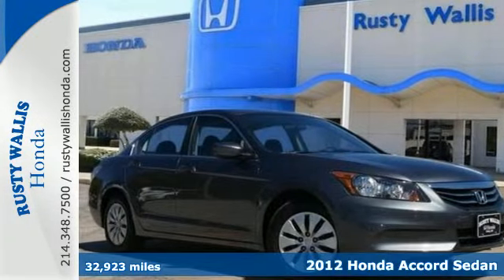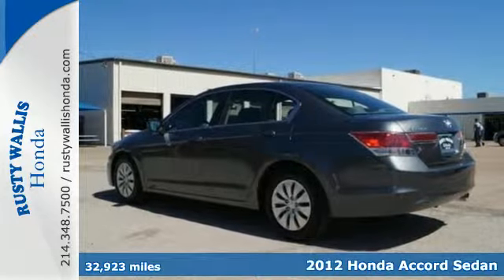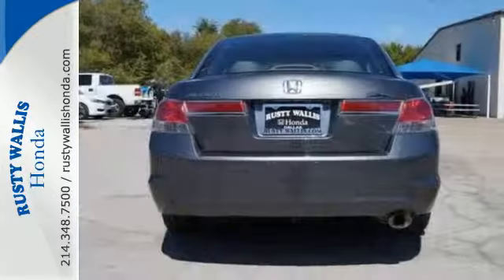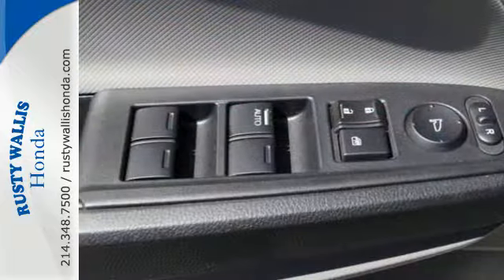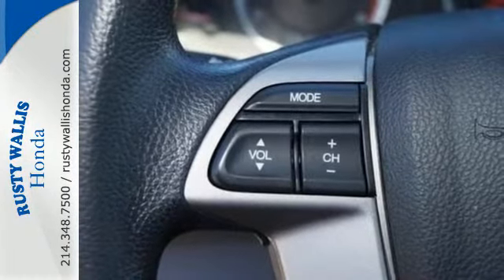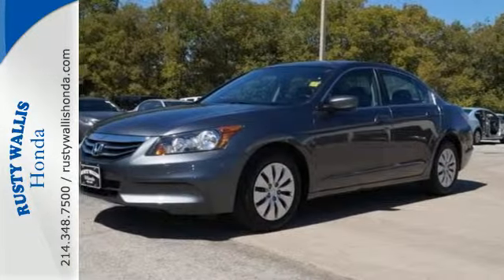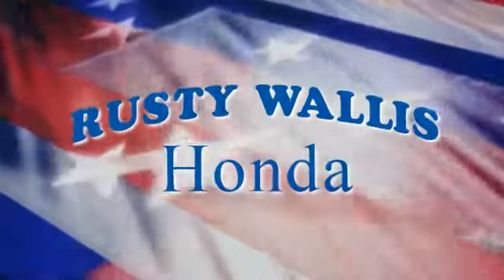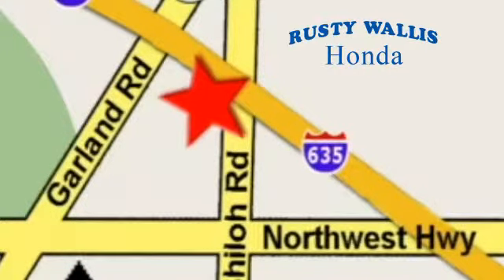2012 Honda Accord Sedan Dallas TX Fort Worth, TX C6233 - SOLD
Year: 2012
Make: Honda
Model: Accord Sedan
Trim: LX
Engine: 4 Cyl - 2.4L
Transmission: Automatic
Color: Polished Metal Metallic
Interior: Gray
Mileage: 32923
Stock #: C6233
VIN: 1HGCP2F37CA215977
Accord LX 2.4, Honda Certified, 4D Sedan, 2.4L I4 DOHC i-VTEC 16V, 5-Speed Automatic with Overdrive, FWD, Polished Metal Metallic, Gray w/Cloth Seat Trim, Honda Certified with Warranty, Clean History Report, Like New, Passed Dealer Inspection, Vehicle Detailed, and Recent Oil Change. 160-Watt AM/FM/CD Audio System, 4-Wheel Disc Brakes, 6 Speakers, ABS brakes, Air Conditioning, Dual front impact airbags, Dual front side impact airbags, Electronic Stability Control, Four wheel independent suspension, Power door mirrors, Power windows, Remote keyless entry, Speed control, Speed-sensing steering, Steering wheel mounted audio controls, Tachometer, Telescoping steering wheel, Tilt steering wheel, and Traction control. brbrDon't pay too much for the handsome car you want...Come on down and take a look at this superb 2012 Honda Accord. The 2011 Accord Sedan was Edmunds.com winner in Best Retained Value Awards in the $20K-$30K category. When H2O starts showing up in the weather forecast, the FWD power delivery will help keep you in control of things. Honda Certified Pre-Owned means you not only get the reassurance of a 12mo/12,000 mile limited warranty, but also up to a 7yr/100k mile powertrain warranty, a 182-point inspection/reconditioning. brbrWelcome to Rusty Wallis Honda where The Ease of Doing Business is the Only Way We Do Business." We believe being family owned and operated for over 45 years is what has made us the 8 time Winner of the prestigious President's Award, outranking any Honda dealer in the Dallas/Ft. Worth Metroplex. At Rusty Wallis Honda, our clean, safe and trustworthy like-new pre-owned cars are sold to new family members every day. Customer service, integrity and character is where we proudly hang our hat. Stop in and give us the chance to impress and make you our newest family member."

Address:
12277 Shiloh Road